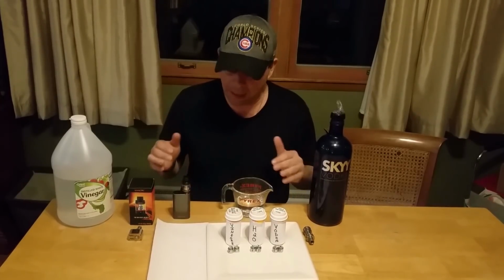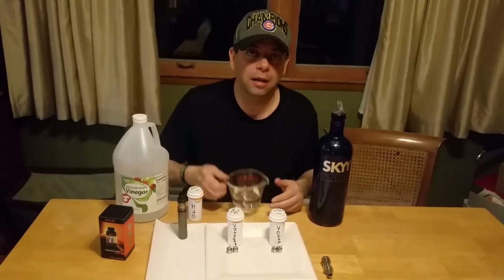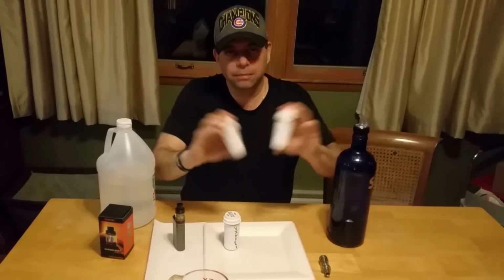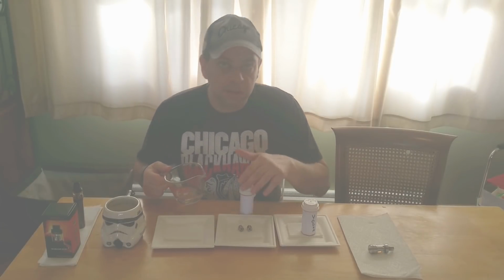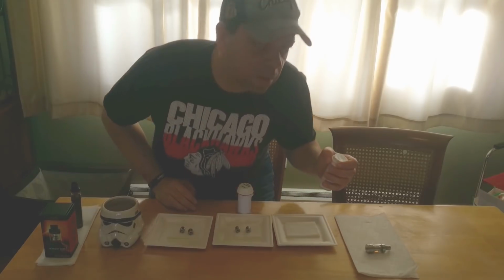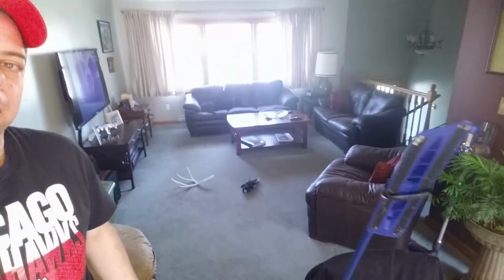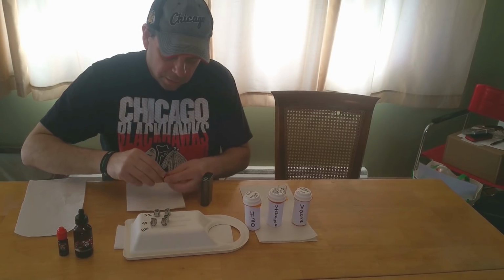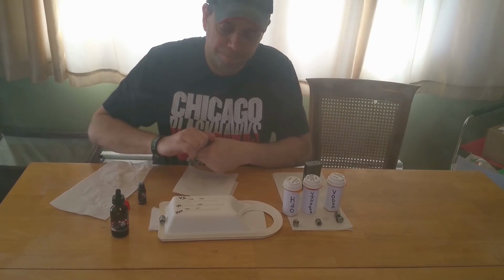Coil Cleaning 3 Methods Tested and Results (How To and Save Money)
12/1/17 Update - I have switched to using grain alcohol (everclear) as my #1 choice for cleaning coils. All other steps the same. It seems that grain alcohol works best, I usually do 4-5 coils at a time (uses about the same amount of liquid) and it has proven to be a pretty solid method.

I have watched a ton of coil cleaning video's and finally did one of my own. I cleaned six coils using water, vinegar and vodka, doing each fairly in a head to head test. Sorry about the length of it, but hey... I made it and you weren't here to edit. . Enjoy and thanks!